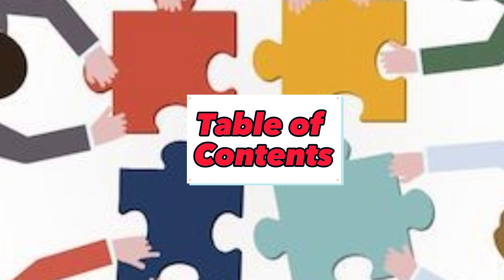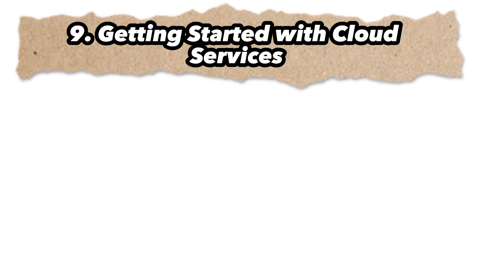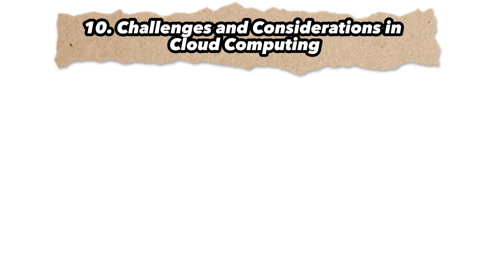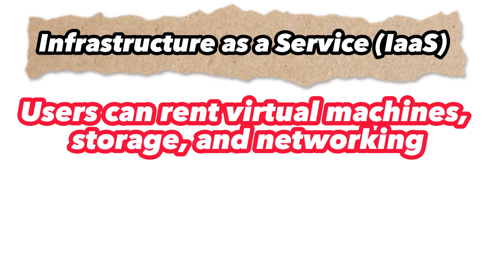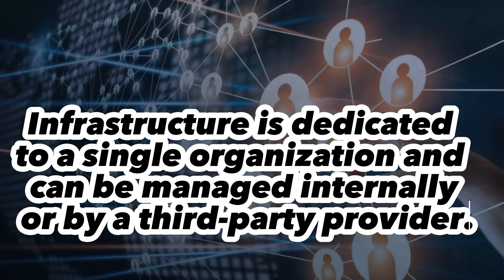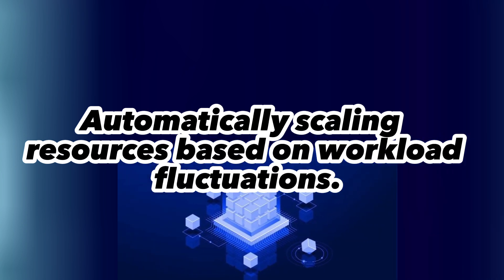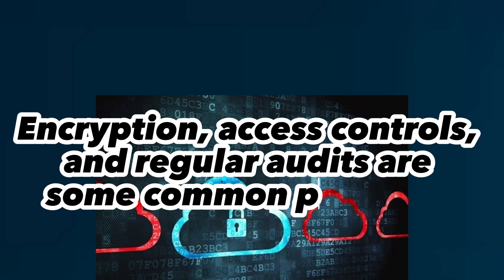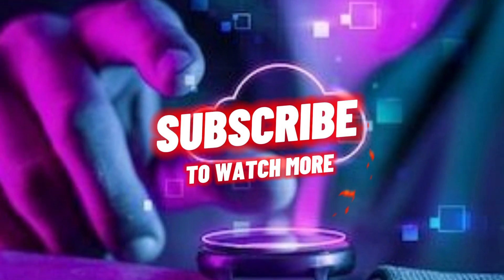Cloud Computing Tutorial for Beginners | Cloud Computing Explained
Cloud Computing Tutorial for Beginners | Cloud Computing | Cloud Computing Explained

Cloud Computing Hashtags

Default (GPT-3.5)

User
Hashtags for cloud computing

ChatGPT
Sure! Here are some popular hashtags related to cloud computing:

AWS (Amazon Web Services)
Azure (Microsoft Azure)
GCP (Google Cloud Platform)

Remember, cloud computing is a vast and evolving field, and continuous learning is essential to make the most of its capabilities. Good luck on your cloud computing journey!